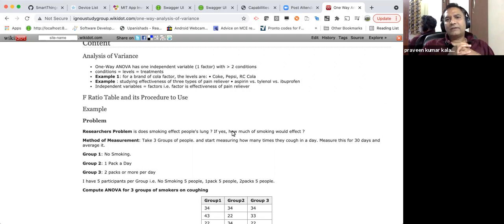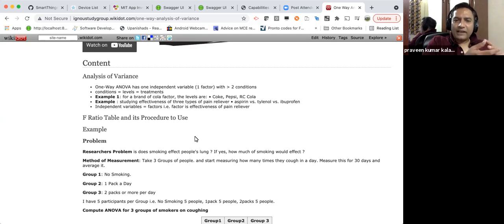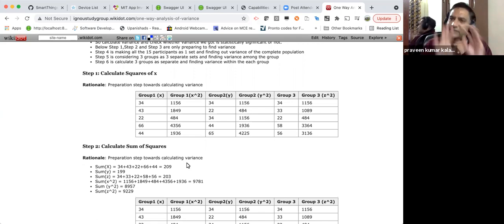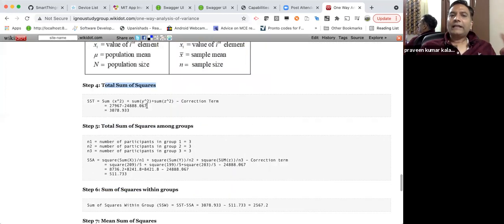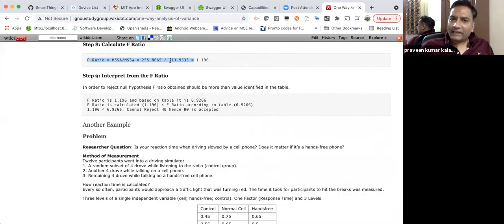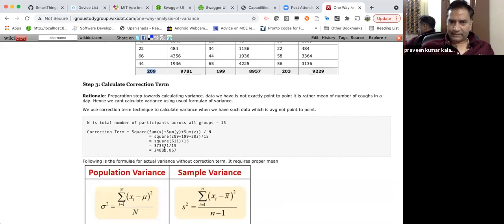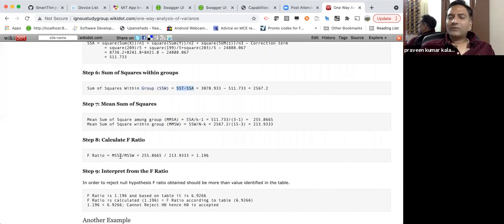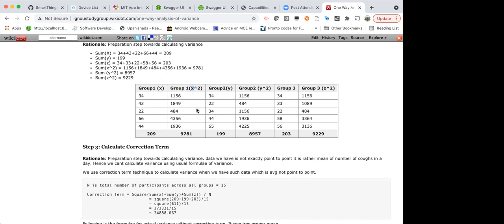ANOVA - Problem Solving by Praveen | Statistics | MA Psychology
Thank you Praveen